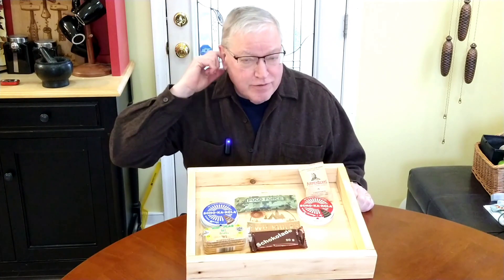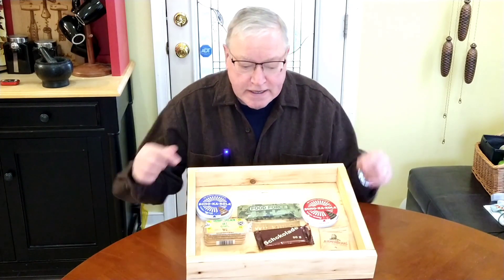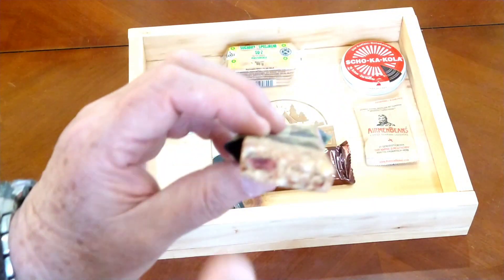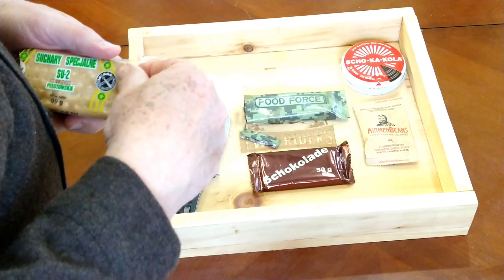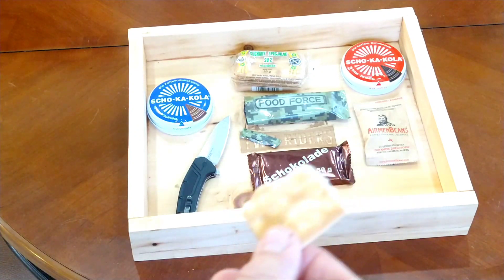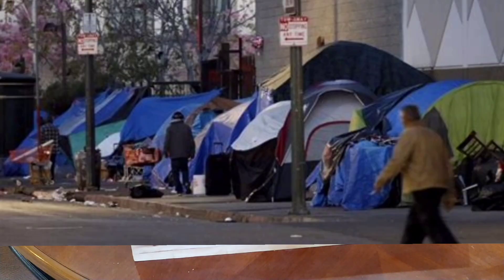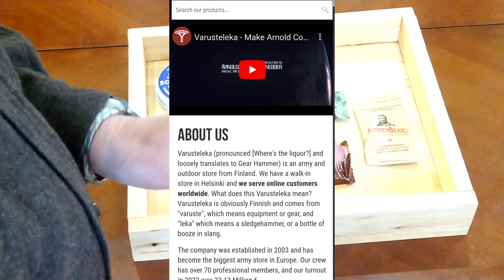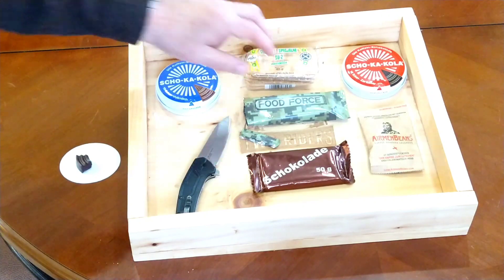Focus, energy and morale booster rations.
We taste and review 6 European ration add-ons that help boost your mood, focus and more.
These are all foods and not controlled meds or  energy drinks.
While some have and guraura, they are not going to spike your BP, blood sugar or heart rate.
Comment if you like.

Sho-ka-kola can be ordered from Varusteleka at